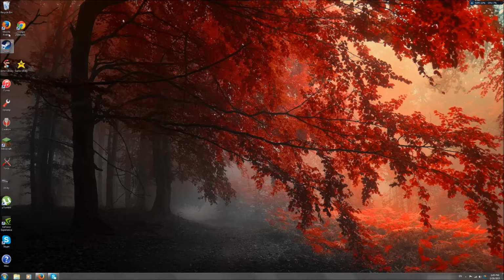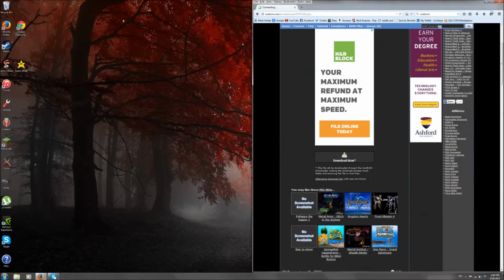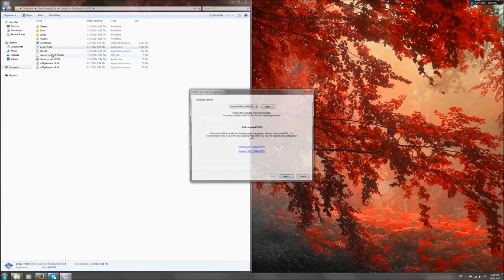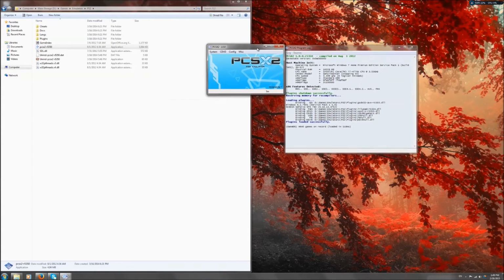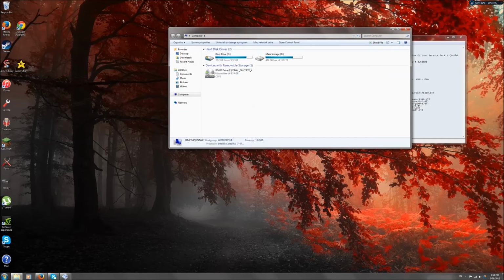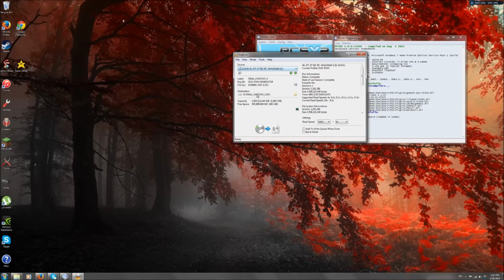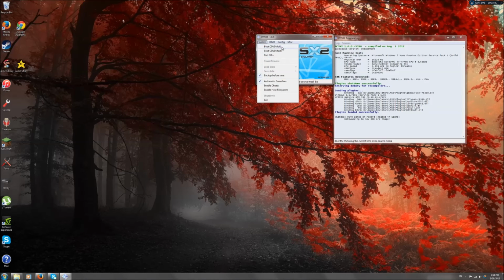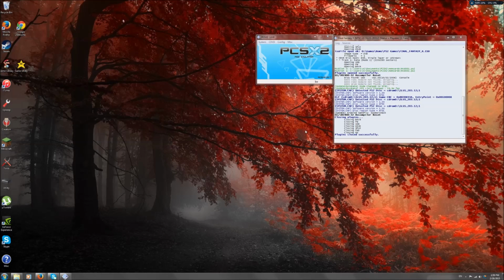PC Tricks: How to Play Your Console Games On a PC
I show you how to play disc-based, console games on a windows PC.